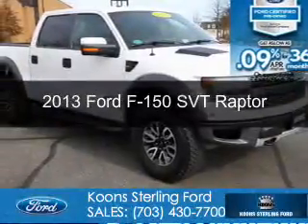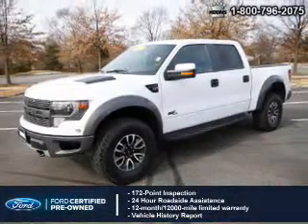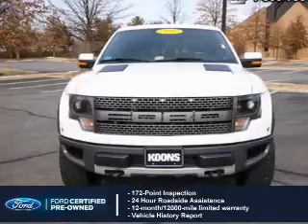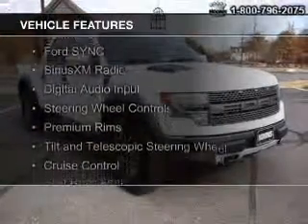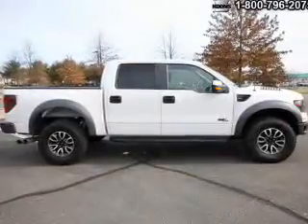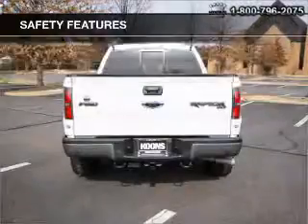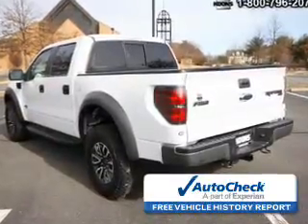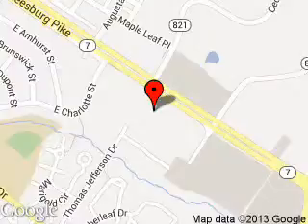2013 Ford F-150 - Sterling VA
Phone:
Year: 2013
Make: Ford
Model: F-150
Trim: SVT Raptor
Engine: 6.2 liter 8 cylinder 16 valve
Transmission: 6-Speed Automatic
Color: White
Mileage: 35335
Address:
46869 Harry Byrd Highway